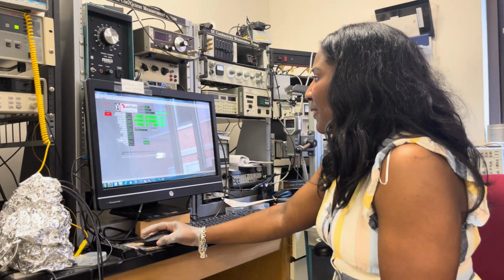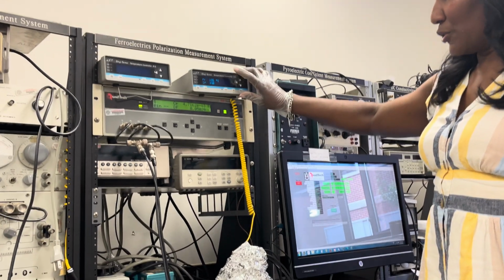Dielectric Constant Measurements: Capacitance and Dissipation Factor-Part 5